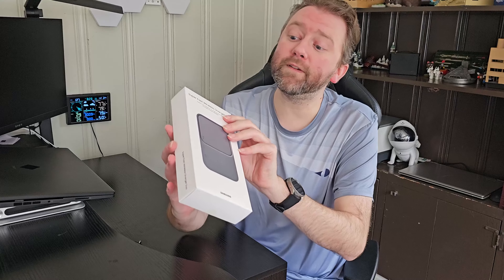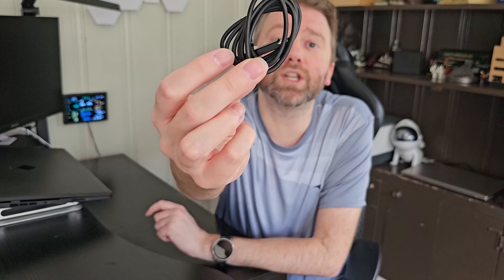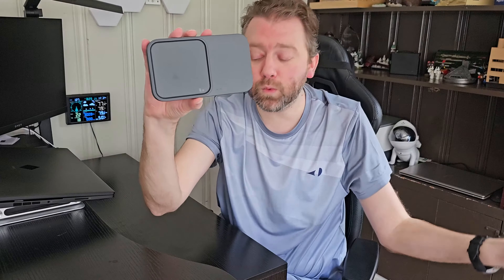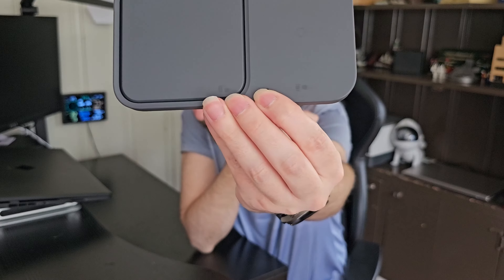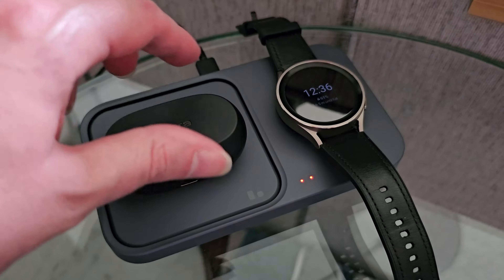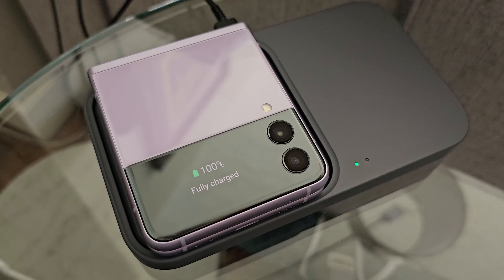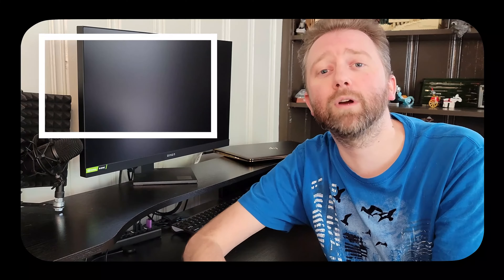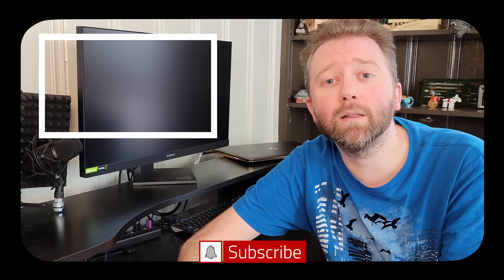BEST FAST WIRELESS CHARGING PAD - SAMSUNG Wireless Charger Duo Review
In this video, we take a look at the Samsung super fast wireless charging duo.  With this charging pad, you can charge two devices at the same time and at super fast speeds.  Check out the video for my full thoughts.  See the link below to visit the Amazon product page.

☛ Product featured in this video on Amazon